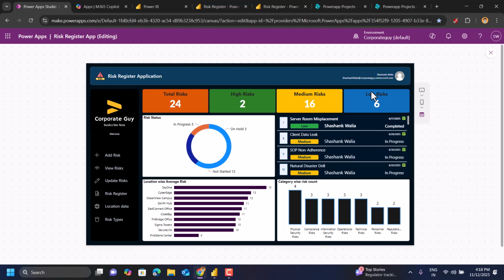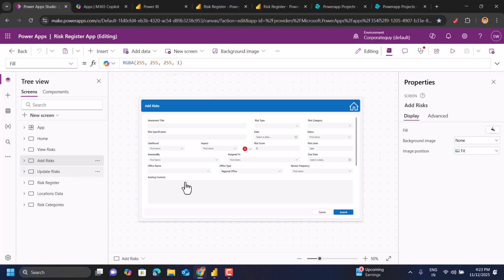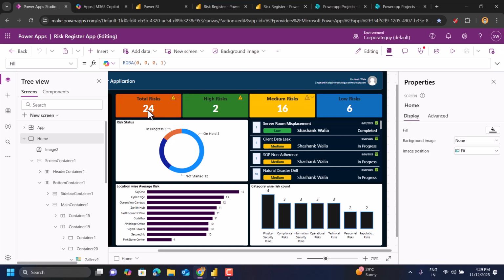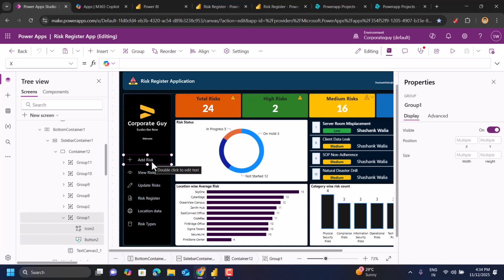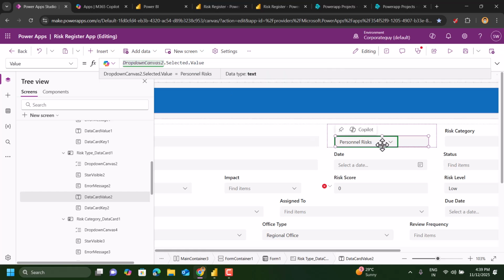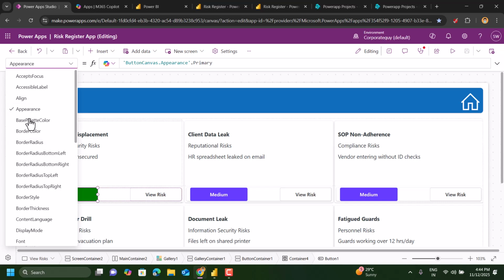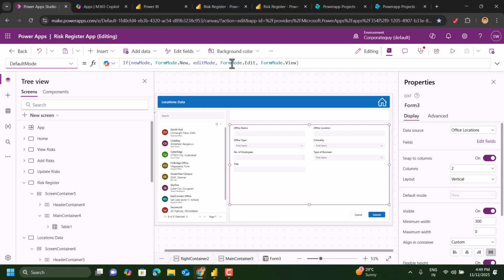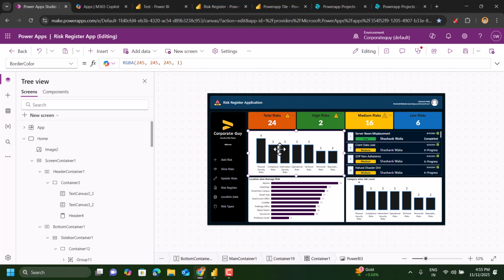Step-by-Step Instructions: Building a RISK Application in Power Apps- Part 2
Step-by-Step Instructions: Building a RISK Application in Power Apps
1. Connect to your data

Open Power Apps Studio and create a new Canvas App from blank.

From the Data pane, connect to your three SharePoint lists:

RISK Database – the main data source for all records.

RISK Category List – contains the list of risk categories.

Location List – stores available site or location data.

2. Create the app screens

Set up these screens within your app:

Home Screen – displays dashboard tiles, summary counts, and navigation buttons.

Add RISK Screen – allows users to enter a new RISK record.

View RISK Screen – shows details of a selected RISK entry.

Update RISK Screen – enables editing or modification of existing records.

RISK Register Screen – displays all transactions in a tabular or gallery format.

Update Category Screen – used to manage (add, edit, or remove) categories.

Update Location Screen – used to manage locations.

Give each screen a clear and consistent name (for example: scrHome, scrAdd, scrView, etc.).

3. Build the Home screen

Insert Power BI tiles to display your RISK dashboard visuals.

Add summary tiles or labels showing total numbers or category-wise counts of RISCs.

Create navigation buttons that take users to the other screens.

Optionally, add a logo, title, or quick-access shortcuts for visual polish.

4. Design the Add RISK screen

Add an input form connected to the RISK Database.

Include fields for all essential details such as RISK title, description, category, location, status, and date.

Use dropdowns or combo boxes for Category and Location, drawing data from their respective lists.

Include buttons to save, cancel, or return to the home screen.

5. Set up the View RISK screen

Add a gallery to list all RISK entries from the database.

Configure it so that selecting a record opens its detailed view.

Insert a display form that shows the selected record’s full details.

Include navigation to go back to the main register or home screen.

6. Create the Update RISK screen

Add an edit form connected to the RISK Database.

Set it up to load the selected record for editing.

Include a save button to confirm updates and a cancel or back button to return to the previous screen.

7. Build the RISK Register screen

Insert a gallery or data table to display all RISK transactions.

Add controls for filtering or sorting by category, date, or location.

Provide navigation to open a record in view or edit mode.

Optionally, add export or print options if needed.

8. Configure the Update Category screen

Add a gallery showing all existing RISK categories.

Include a form to add new categories or edit existing ones.

Provide options to delete categories when necessary.

Refresh the data source after any changes.

9. Configure the Update Location screen

Similar to the category screen, display all locations in a gallery.

Add a form to create, edit, or remove location entries.

Include navigation back to the home screen.

Ensure the RISK Database reflects location updates appropriately.

10. Finalize and publish

Test each screen’s navigation and data connections.

Confirm that data is correctly displayed, added, and updated across all screens.

Adjust layout, formatting, and alignment for a professional look.

Save your app, publish it, and share access with the intended users.

Functions to create Risk Power Application:
Collection:
ClearCollect(ColRiskData, 'Risk Register Dev');
ClearCollect(
    colStatusCount,
    Table(
        {Status: "Not Started", Count: CountIf('Risk Register Dev', Status.Value="Not Started")},
        {Status: "In Progress", Count: CountIf('Risk Register Dev', Status.Value="In Progress")},
        {Status: "Completed", Count: CountIf('Risk Register Dev', Status.Value="Completed")},
        {Status: "On Hold", Count: CountIf('Risk Register Dev', Status.Value="On Hold")}

Categories vise count:
CountRows(Filter('Risk Register Dev', 'Risk Level'= "High"))
Switch function to change colours:
Switch(
    ThisItem.'Risk Level',
    "High", RGBA(220, 53, 69, 1),
    "Medium", RGBA(255, 193, 7, 1),
    "Low", RGBA(40, 167, 69, 1),
    RGBA(128, 128, 128, 1)
 Switch Function to convert text into numeric value:
Switch(
    DataCardValue4.Selected.Value,
    "Rare (1)", 1,
    "Unlikely (2)", 2,
    "Possible (3)", 3,
    "Likely (4)", 4,
    "Almost Certain (5)", 5
Filter function for cascading drop down to be used on 2nd drop down:
Distinct(Filter('Risk Categories for Risk Register',Title=DropdownCanvas2.Selected.Value),'Risk Category')